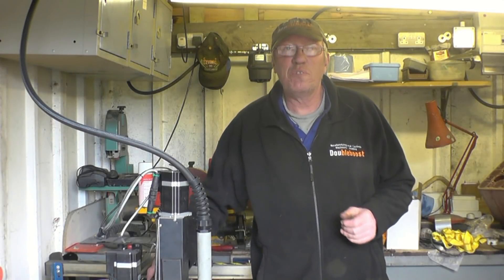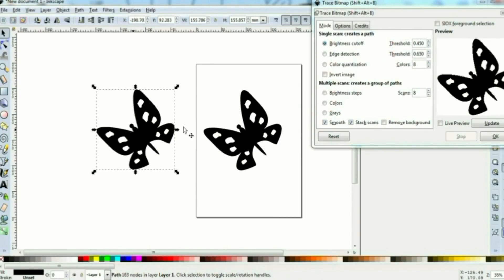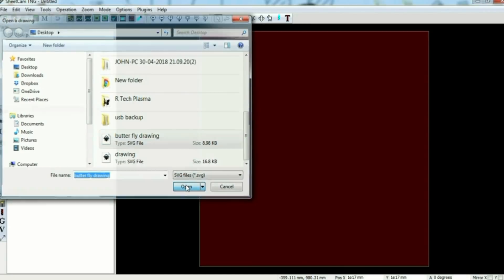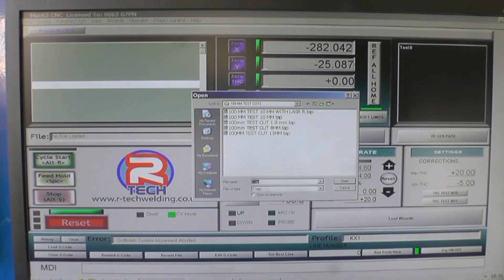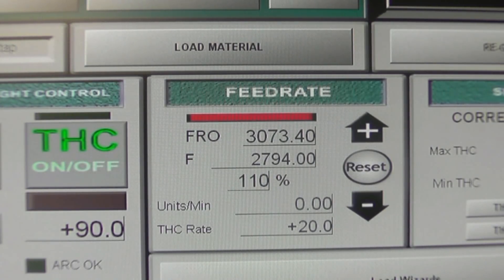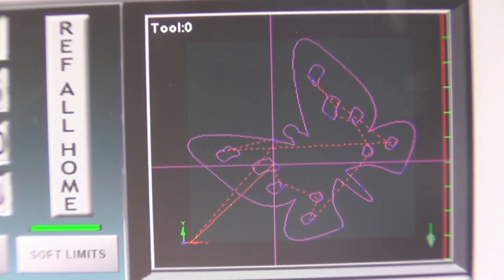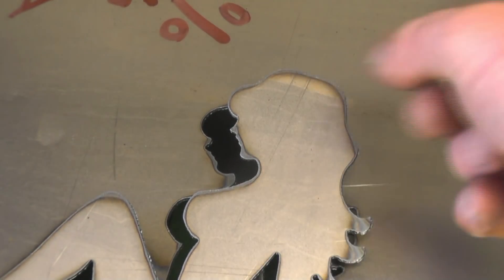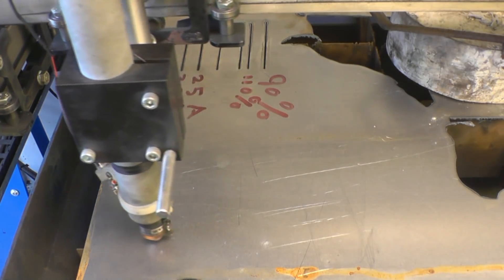R-Tech / Xtreme CNC Plasma Cutting System Review Part four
Art work in thin 1.5 mm steel plate
Drawing to Cutting